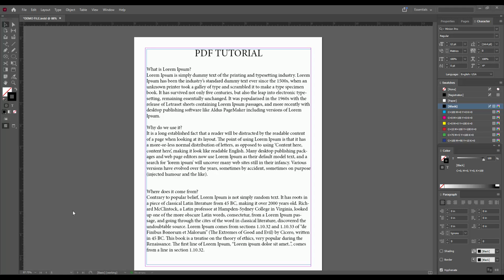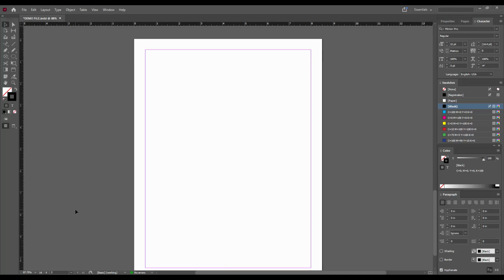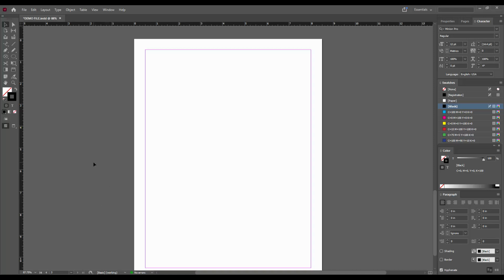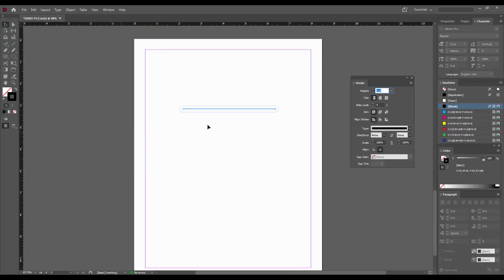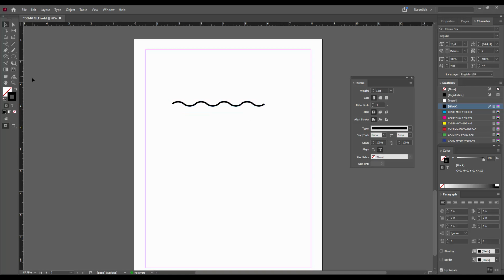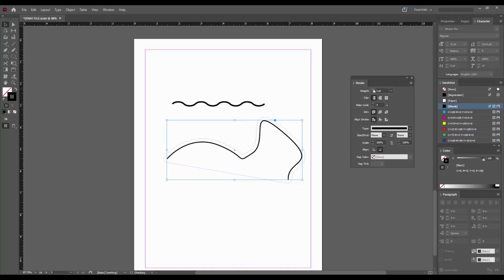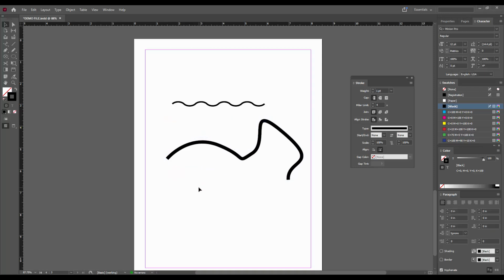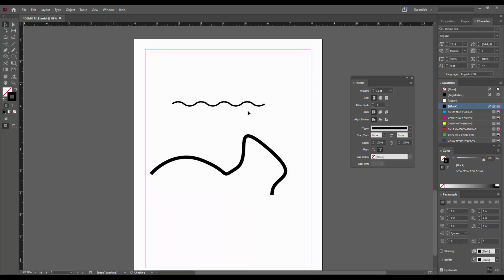How to make curved lines in InDesign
Assalamu Walaikum,
In this video I will show you, How to make curved lines in InDesign.  Let's get started.